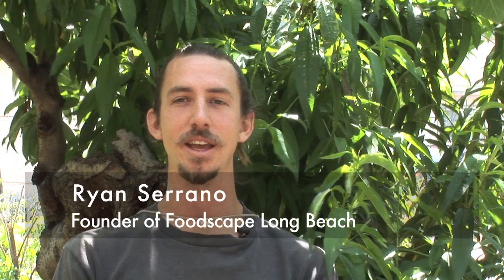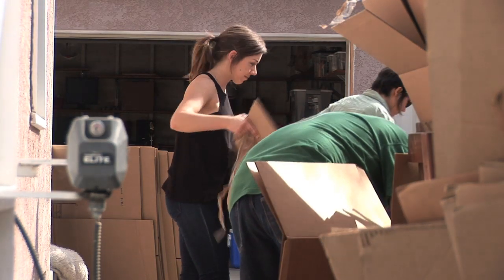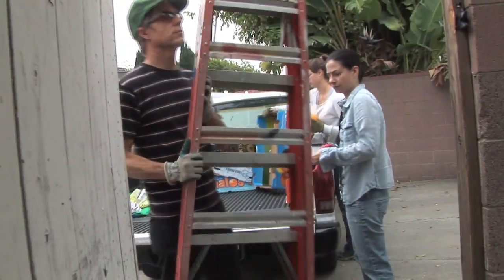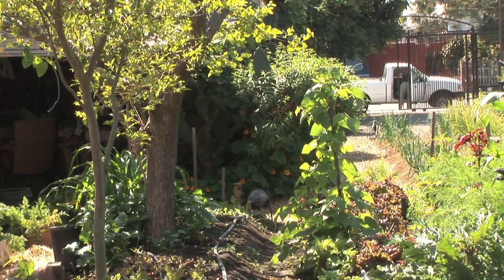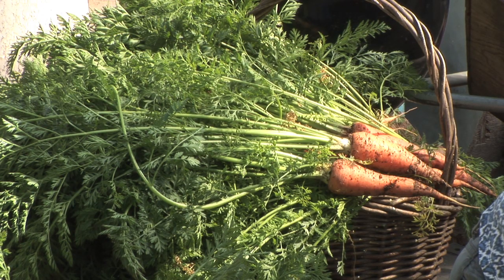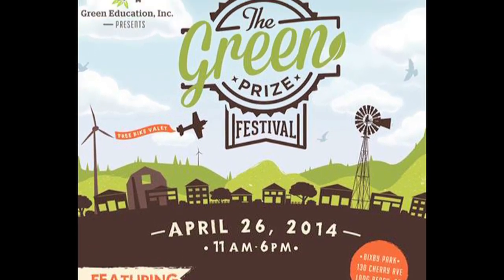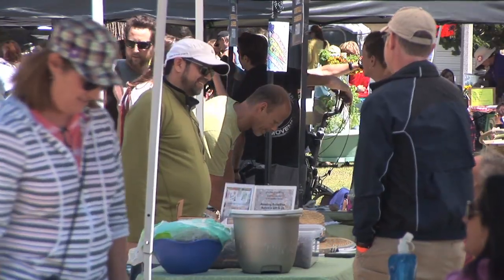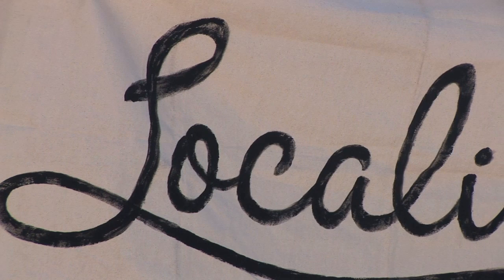Time To Grow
A documentary about Long Beach's local food movement and the organizations and people who actively participate in it.  Made by Students from California State Long Beach's Anthropology Department

Foodscape Long Beach
SoCal Harvest
Beach Greens
Primal Alchemy Catering

Fathers and Suns
Hopeless Romantics